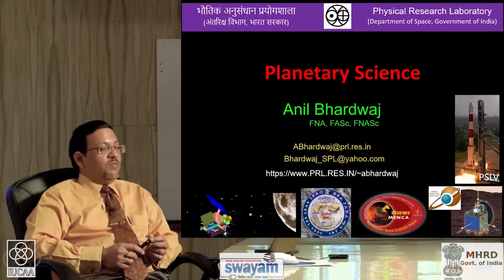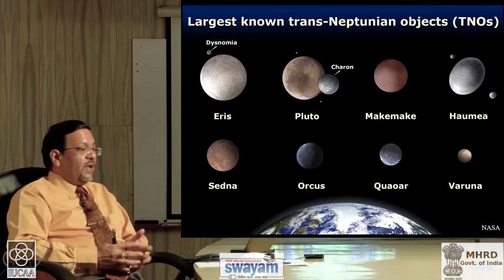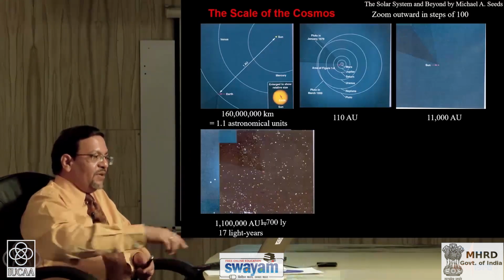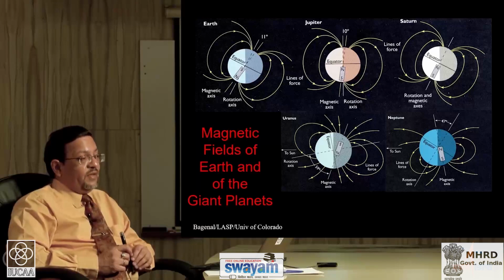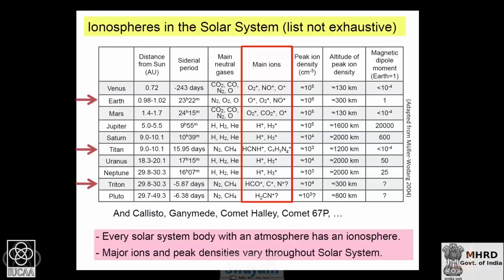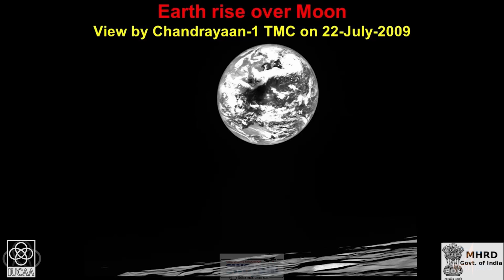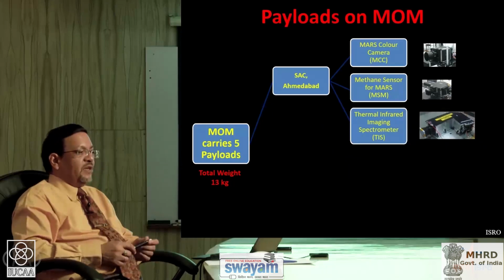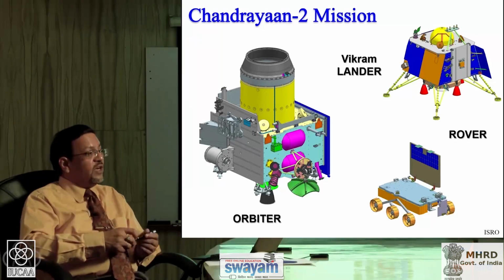Chapter 7.5: Planetary science | Anil Bhardwaj